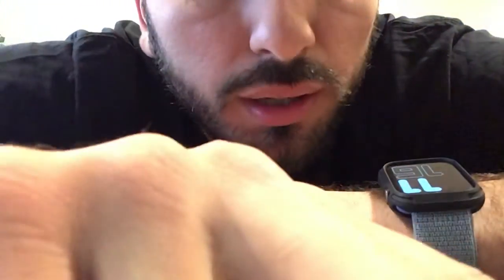A.M.R.A.P Workout #4 (Full Workout in Description)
AMRAP Workout #4
5 Rounds

1. Squat ISO Hold
2. Calf Raises
3. Lunges
4. Burpee